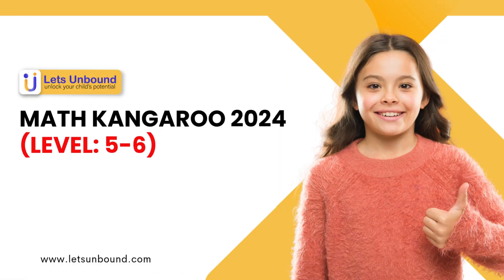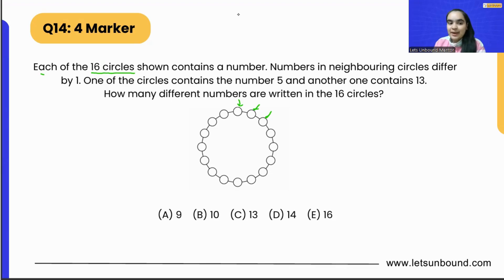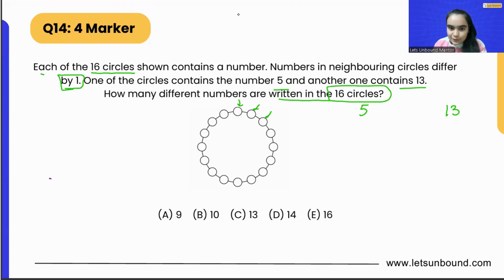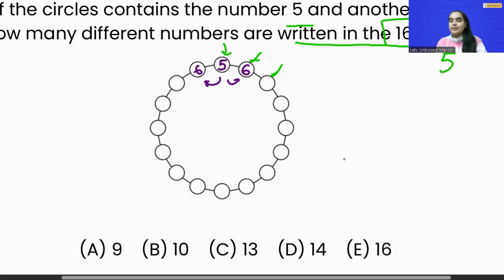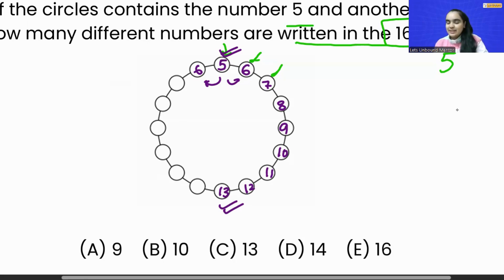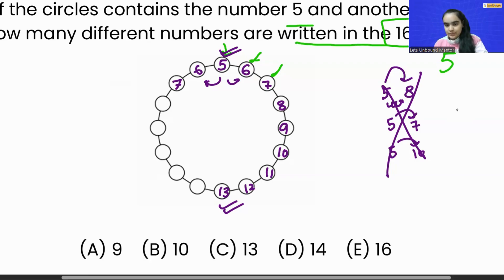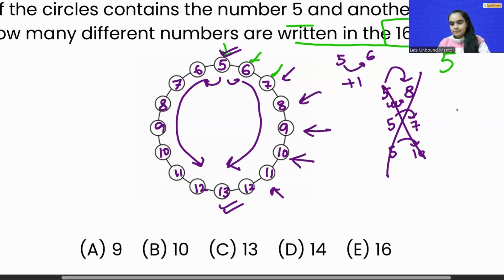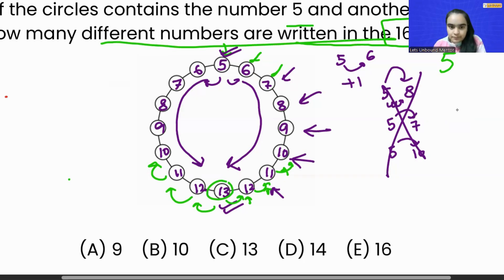Math Kangaroo 2024 Solutions | Level 5-6 | Problem 14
Q:14 Each of the 16 circles contains a number. Numbers in neighbouring circles differ by 1. One of the circles contain number 5 and another one contains 13. How many different numbers are written in the 16 circles?